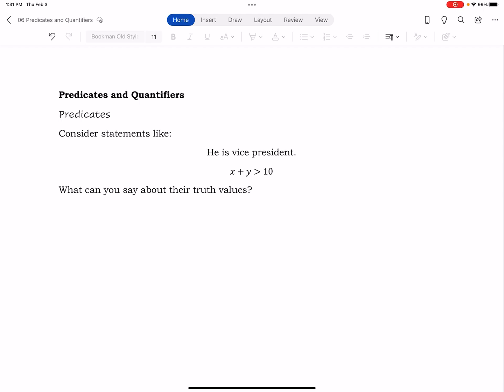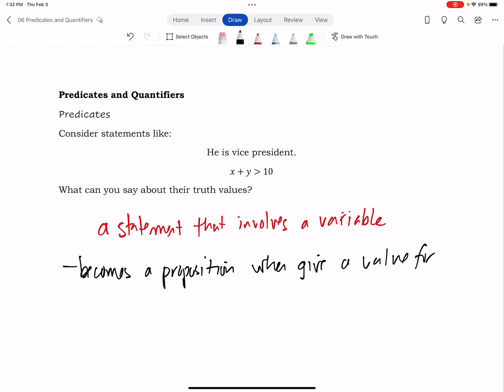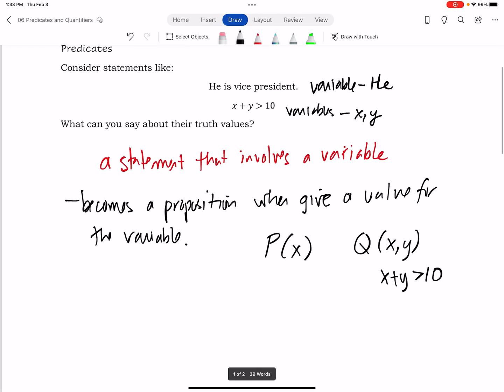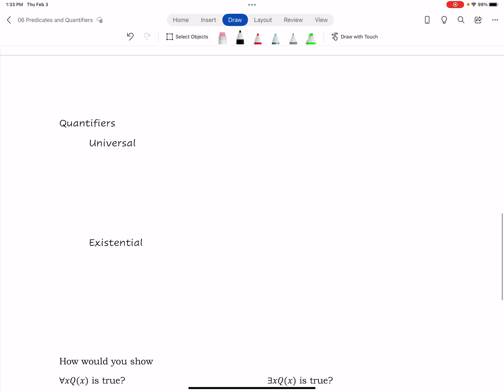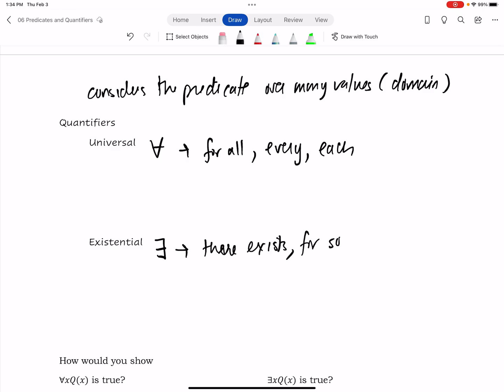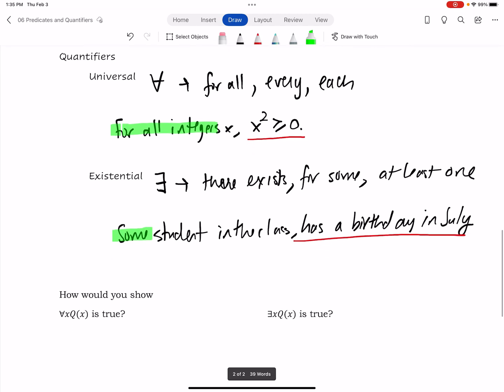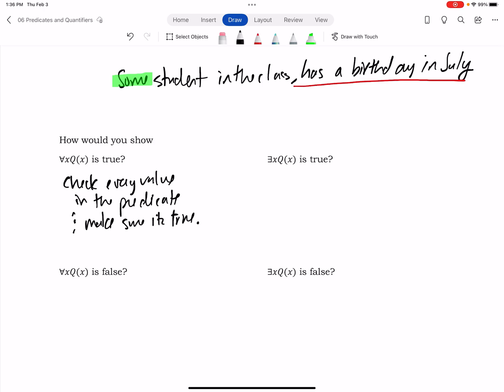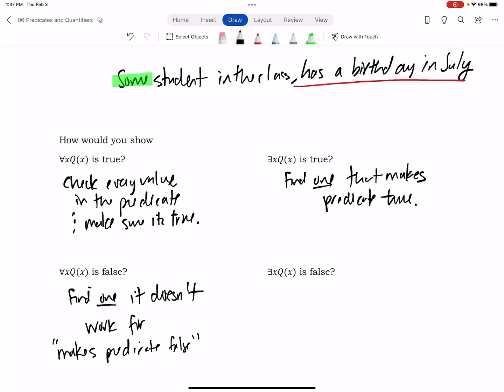Predicates and Quantifiers